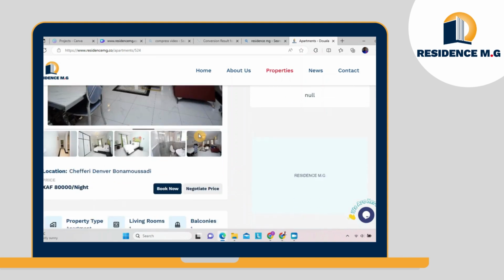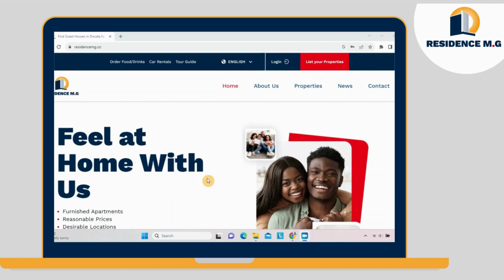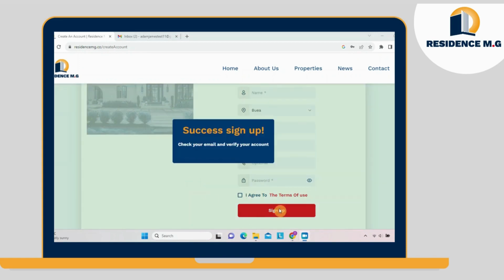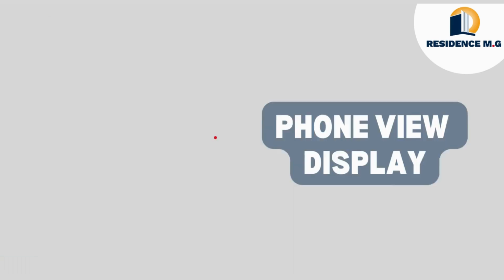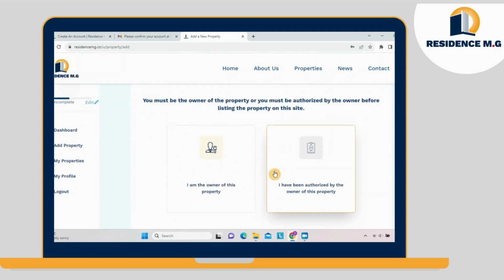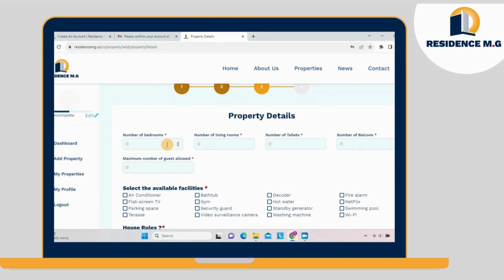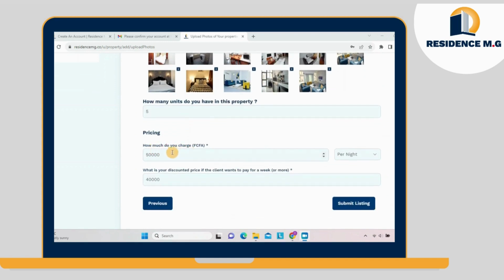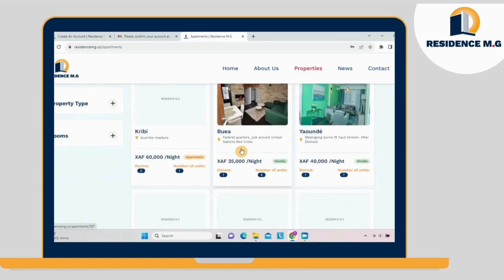HOW TO CREAT AN ACCOUNT AND UPLOAD YOUR PROPERTY ON RESIDENCE M.G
INTRO
This tutorial is an easy step-by-step process of how you can partner with Residence MG by uploading your property on our booking/reservation platform, thereby, making it available for our clients to easily choose your guesthouse for their short or long stay in Cameroon.

DESCRIPTION
Step 1
Using any search engine of your choice, say Google chrome, Firefox, Microsoft edge, or the Opera browser, click on the search box and type then launch.
Without any issues, our website should be displayed amongst the first three results of your search.
Click on it and in just a few seconds, you would open-up our landing page.
Now, if you’re using a laptop or a desktop computer, check on the panel at the top of this page and click on the red box labelled “List your properties”
If you’re using a smartphone this may appear a little different.
Instead reach out for the 3 parallel lines at the top-right corner of the page. Click on it. Now you’d find the same box labelled “List your properties” at the bottom. Click on it and proceed to the next step.

 Step 2
You’d get a pop-up message communicating the purpose of this process and a reminder that this is completely free.
Proceed again by clicking on the red badge. Now you should get a form which would require you to fill in some personal information in order to complete the process of creating your account on the Residence MG booking and reservation platform.
So, go ahead and fill-in your name or that of your Furnished Apartment (if it has one) then select in the next box, the city in which your guesthouse is located.

Proceed by filling in your telephone number. You can include another phone number in the box labelled “optional”, but be certain that Residence MG will always get in contact to your guesthouse through these phone numbers.

Now, proceed by including a solid password which you would always remember this password should be at least 8 characters, consisting of at least one upper case, one lower case, one number and any special character. Click on, sign up.

At this point, your account should have been successfully created and Residence MG has now sent you an email for confirmation.

So, open this email from residence mg, and tab on the “Click Here” link to confirm your account.

Reminder

This can be done even with your smart phone.

 STEP 3
HOW TO UPLOAD YOUR PROPERTY
ON RESIDENCE MG BOOKING PLATFORM

INTRO
As a guesthouse owner or manager, there are several things you can engage or monitor using your account.
For instance, if you own several furnished apartments, you don’t have to create accounts for each of them. You can monitor, update or even delete irrelevant information using your account.

DESCRIPTION
Proceed by clicking on the first icon labeled “Total Properties”
Click again on “Add a Property” then indicate whether you are the owner or manager of the property you’re about to upload, then proceed to the final step.

Choose the type of property you want to list then add the owner’s number if it isn’t you then proceed.

Pick the city where the house is located and then add a precise description of the actual localization in the box below

Now proceed again to further mention more details of the amenities of your guesthouse in accordance to what is being prescribed in the checklist you have in front of you.

Having done that, key-in an attractive message which will motivate and increase the desire for customers to lodge at your guesthouse.

In other words, put yourself in the client’s shoes and write what you would wish to hear if you ought to stay in your own furnished apartment.

Then, round up the process by uploading some attractive photos of your guesthouse we advise you upload at least a total of 12 images or more.

Also include the number of units you have available and then key in the price per night of the property you’re listing.

Also include a discount price which is acceptable for clients who stay for many more nights, then end the process by submitting your listing.

So, congratulations! Your property has been successfully listed you can upload another property. At this point, the property uploaded is pending verification by the Residence MG personnel. Now you can expect a call from one of the company’s agents who would contact you to inspect what you have listed.

When the inspection is complete, your property would be verified and only then can your property start getting engagements from our clients.

Thank you for staying till the end of this video.